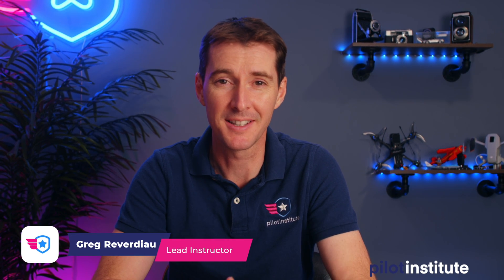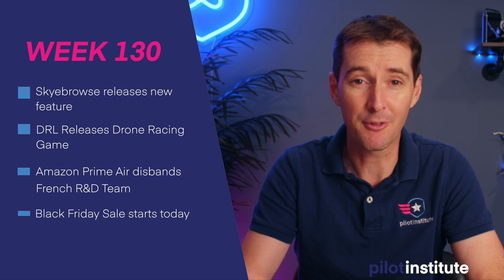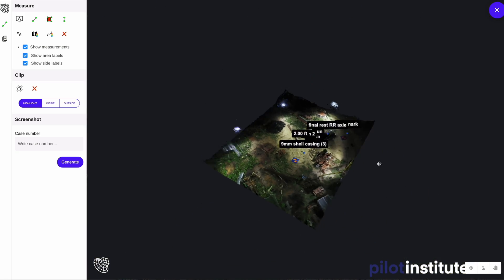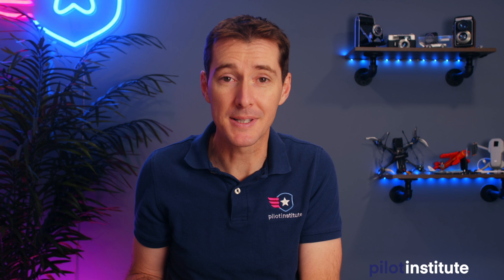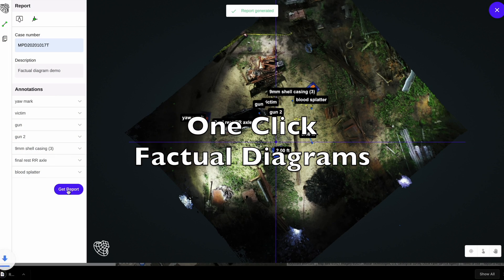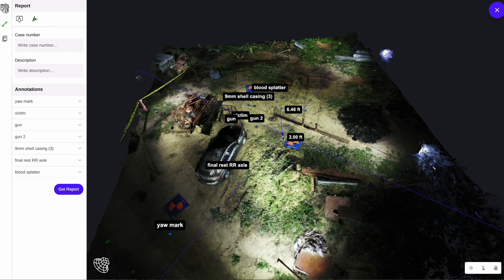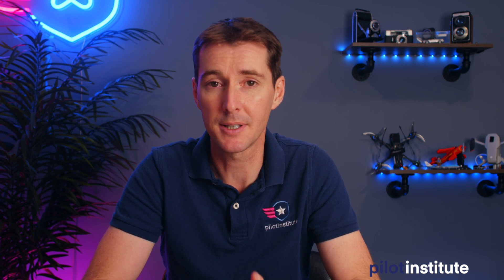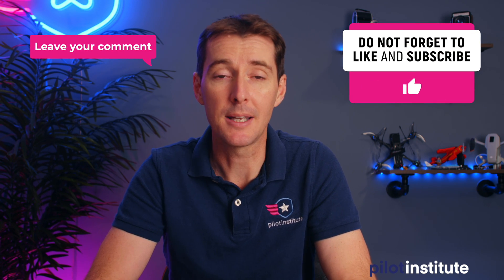Drone News: SkyeBrowse New Features, DRL Racing Game, French Amazon Prime Air team disbands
This week in Drone News, SkyeBrowse has released a new feature to automate report writing, the DRL has released a free drone racing mobile game, Amazon has disbanded the French R&D team, and the Pilot Institute Black Friday sale!

00:00 Introduction
00:48 SkyeBrowse
7:10 DRL Arcade
8:22 Amazon Prime Air France
9:55 Pilot Institute Black Friday Sale

DRL, the Drone Racing League, released an arcade-type drone racing mobile game.
The game is available for free on Apple and Android devices and is developed by Skillz, the leading mobile games platform.
Starting in December, you will have the ability to compete in tournaments and win exclusive prizes.

Bloomberg reported that in September 2020, Amazon moved a team of a dozen team members from the drone delivery division to non-drone positions.
This comes after nearly 100 employees were fired from the UK drone delivery operation back in August of this year.

Our Black Friday sale starts today. Our entire catalog of courses is now available at a steep discount, including our industry-leading Part 107 Made Easy course.
All of our courses have lifetime access so you can stock up today and use the course later.